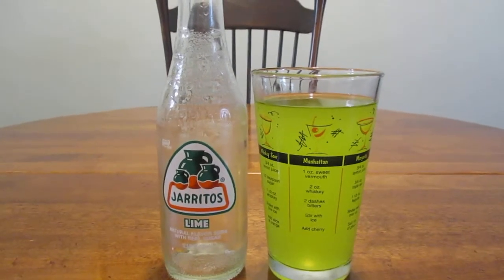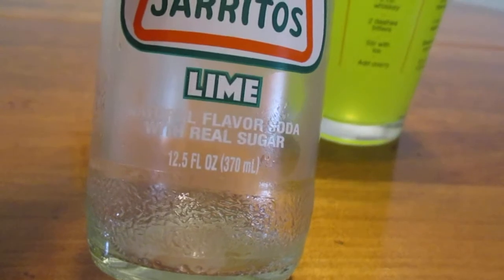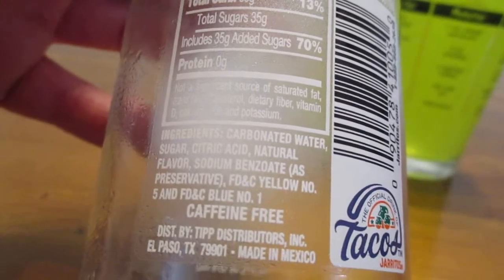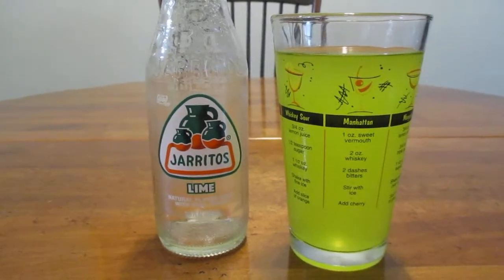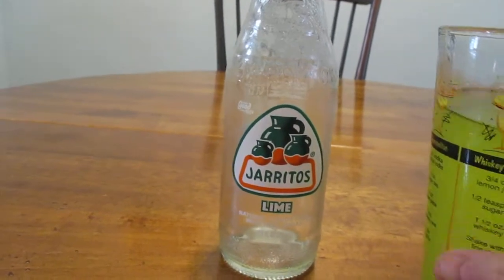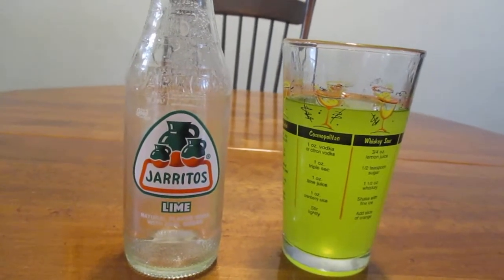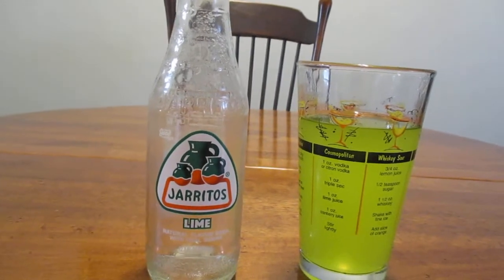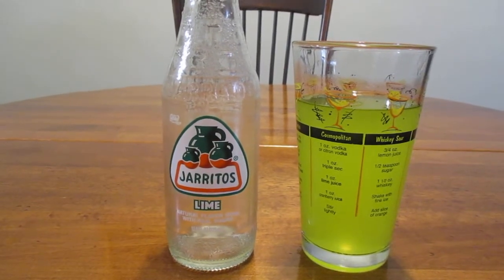Jarritos Lime Flavored Soda Pop Review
Jarritos Lime Flavored Pop(as we say in Ohio).